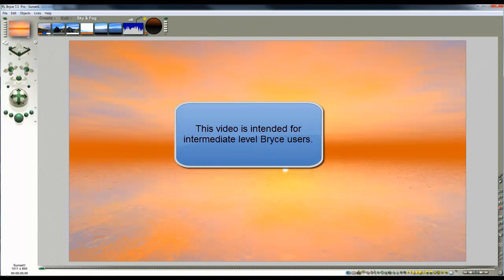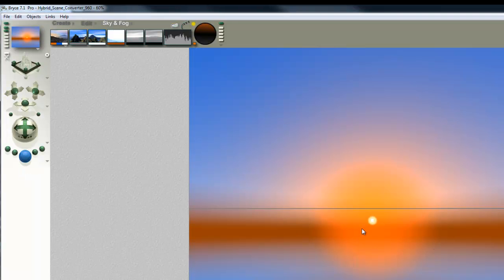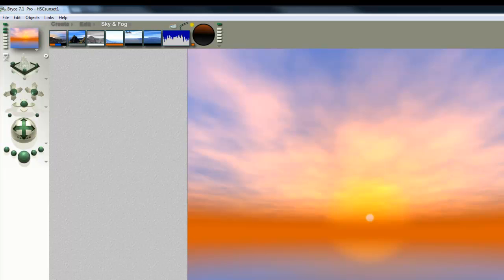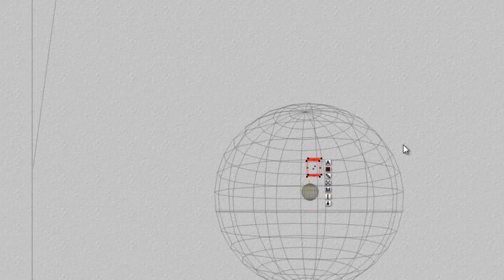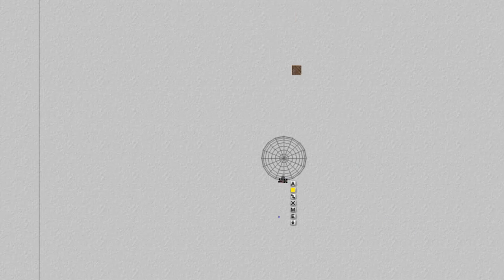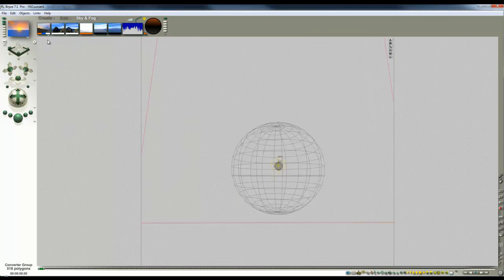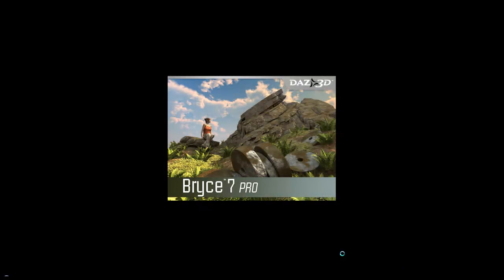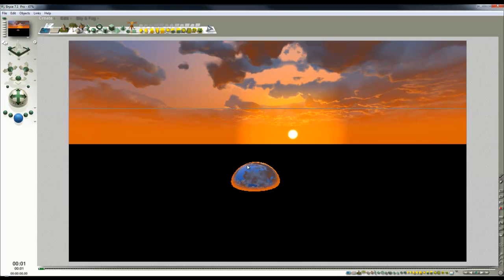Bryce 25 minute skylab project - adding volume clouds to basic sunset effect - by David Brinnen.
A Bryce 7.1 Pro tutorial aimed at people who are moderately well versed in Bryce and wish to expand their skills.  Some additional text is included in the video, you may have to pause the video to read it.